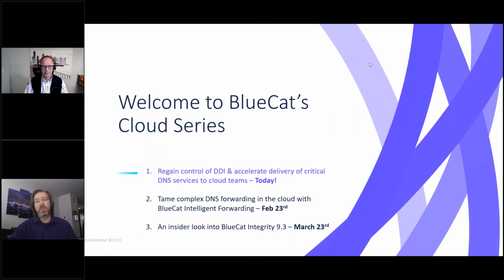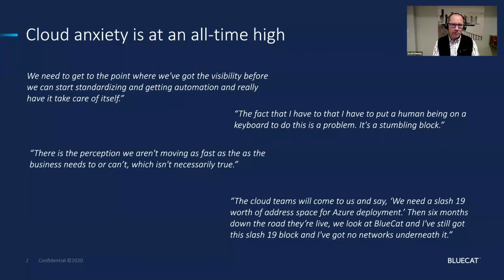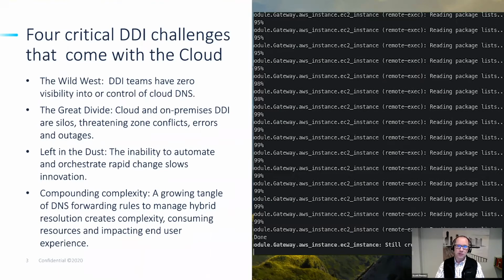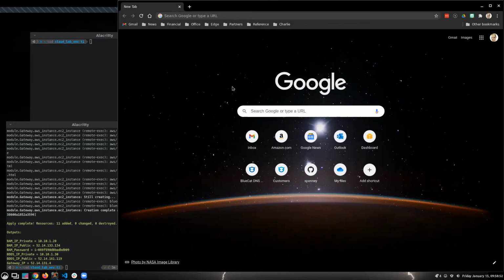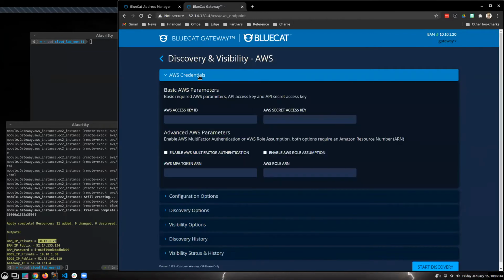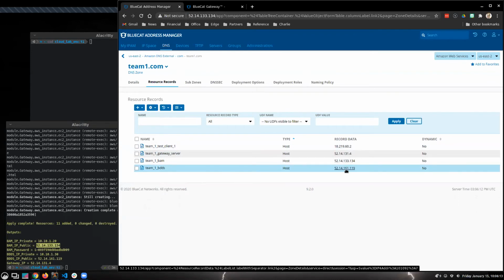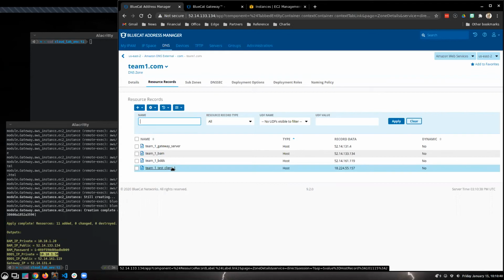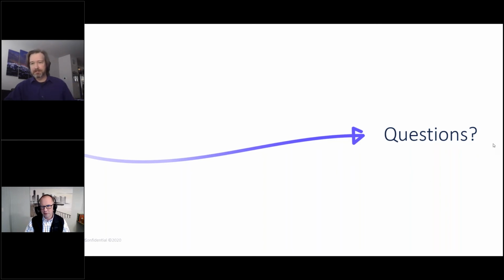Regain control of DDI & accelerate delivery of critical DNS services to cloud teams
Most network admins are struggling to keep up with Cloud and DevOps rapid delivery of new applications and services. That’s because NetOps lacks automation tools to provision DNS faster and maintain centralized visibility and control of DNS zones and delegations across the hybrid enterprise.

In this 30-minute webinar, BlueCat walks you through the tools you’ll need to:
- Accelerate DDI ready cloud provisioning
- Regain control of authoritative DNS governance
- Centralize visibility across multi-cloud environments